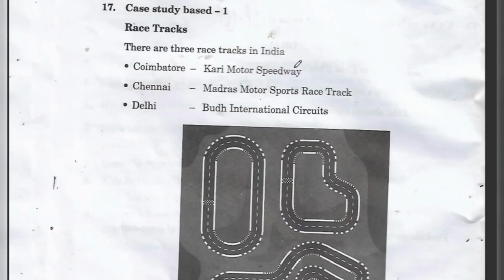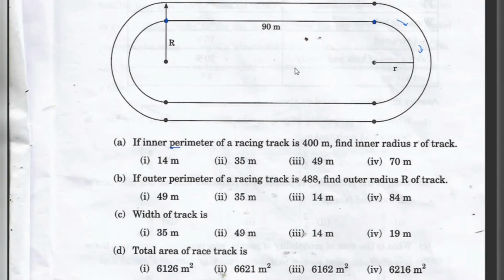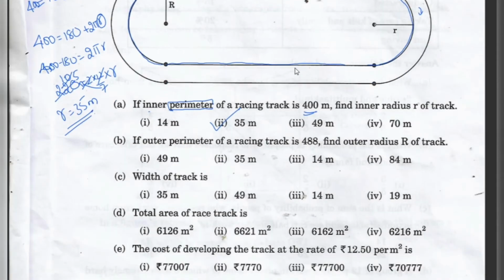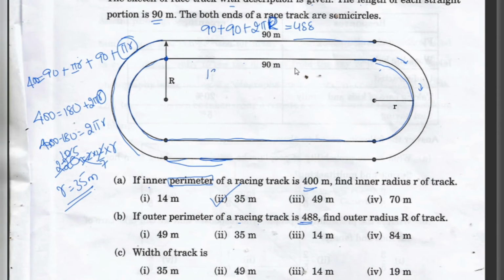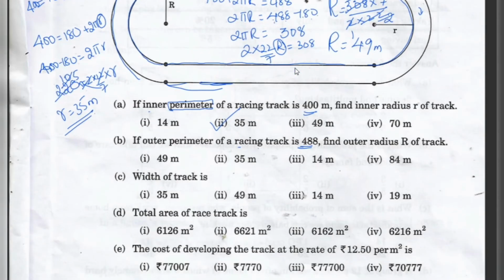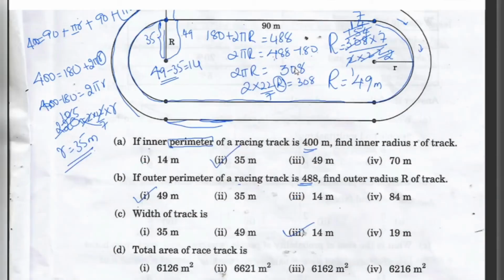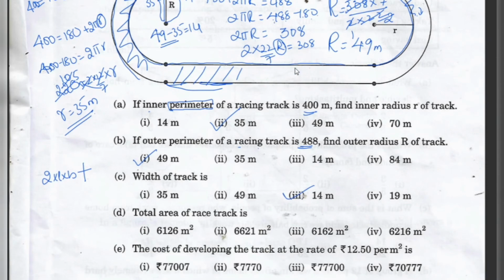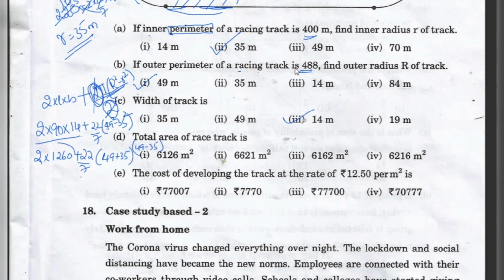case study-12 | There are three race tracks | class 10|maths